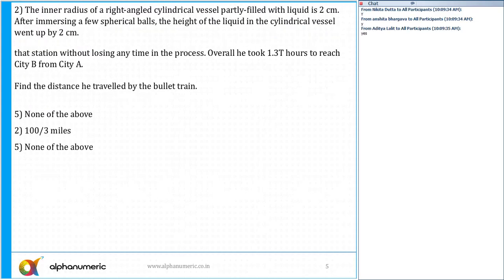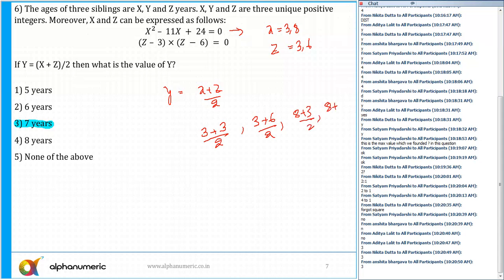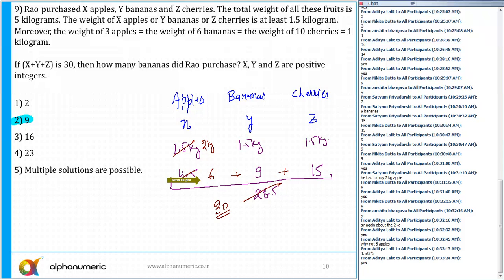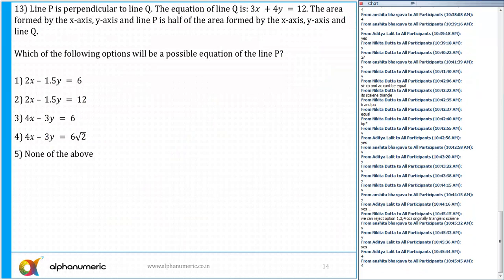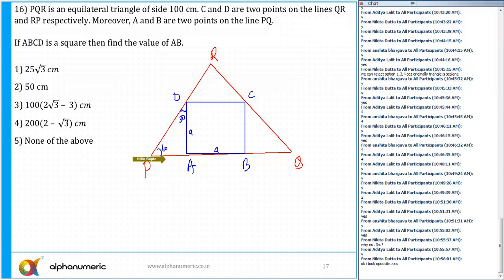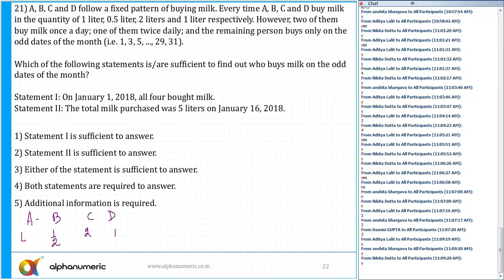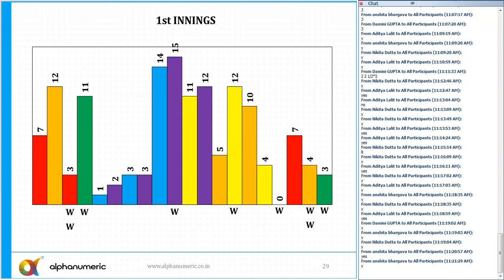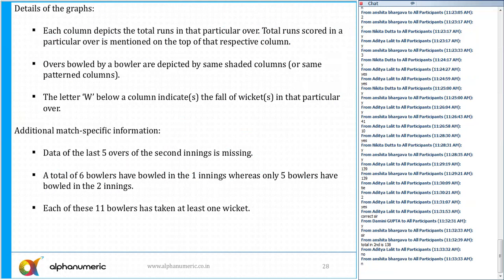XAT 2018 RETEST: QUANTITATIVE ABILITY & DATA INTERPRETATION - SOLVED WITH INSIGHTS (Step-by-Step)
Struggling with XAT Quantitative Ability and Data Interpretation? This video is your one-stop solution for mastering XAT 2018 RETEST questions! 🚀

✅ What’s Covered:

- Detailed, step-by-step solutions to Quantitative Ability and Data Interpretation questions.
- Insights into solving complex DI sets with ease.
- Smart tips and strategies to save time and boost accuracy.

Perfect for XAT 2025 aspirants who want to strengthen their Quant and DI sections. Follow along, sharpen your skills, and get closer to acing the XAT exam!

We recommend to 1st attempt these questions. This will help you appreciate the explanation better and note the silly mistakes you might have made while attempting at speed.

Join us on LinkedIn, share your thoughts, ask questions, and get ready to conquer those entrance exams with Samveg by your side.

Hope you like the video and the element of edutainment that we have tried to add a little to break the tiredness of a long video.

Please leave your queries or feedback (not only positive but constructive ones as well)

Nitin Gupta: 20+ yrs of coaching experience for various MBA entrance exams, Trained & coached 10K+ MBA Aspirants & 500+ MBA Trainers.

Nitin is a software engineer by qualification and an extremely passionate trainer with 20+ years of academic experience. He is one of the best QA/DI faculties available in India. His passion for finding more than one way of teaching a concept/solution, along with his deep empathetic nature, makes him extremely popular among the MBA trainers & student community in India.

Kumar Anshu: 17+ yrs of experience at CXO and Sr. Mgmt. roles at MNCs, Soonicorns, and MSME.

Anshu is an IIT Bombay graduate and passionate edutainer. He has conducted funnovation, corporate theatre, and various productive humor workshops for 5000+ undergraduates, professors, and corporate professionals. His passion for startups and enabling the MSME sector, along with his unique productive humor pedagogy of teaching, makes him one of the few business edutainers who can gel with Zillanials and Top management of MNCs equally.